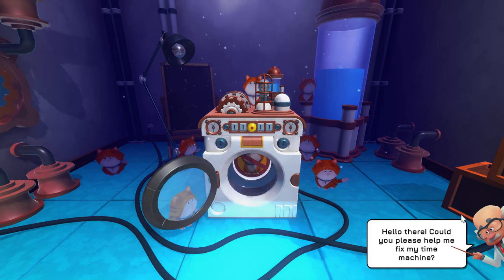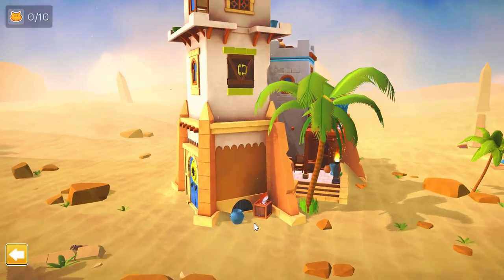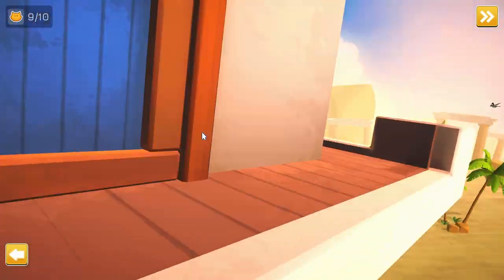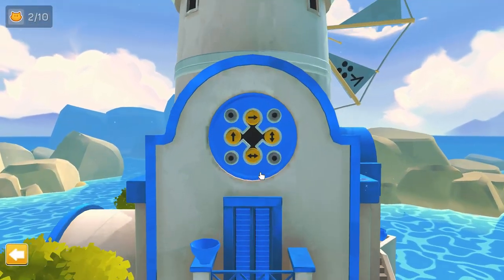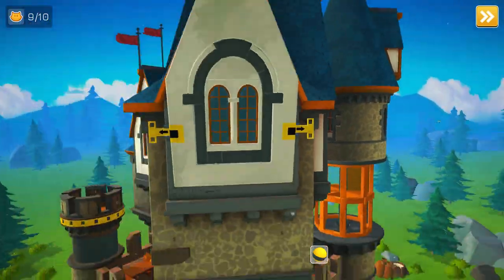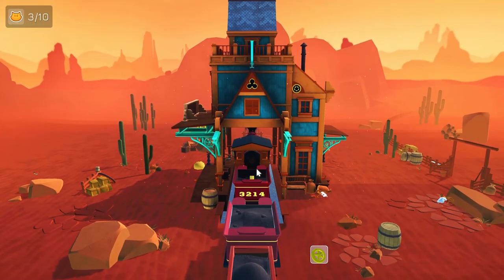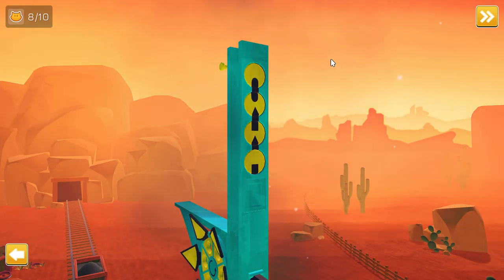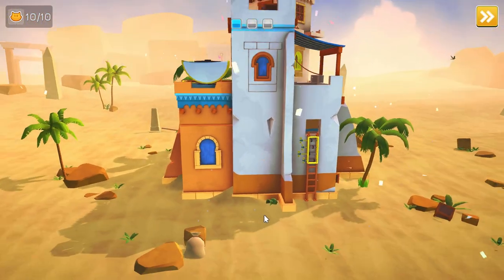Cats in Time - Puzzles & Cute Cats in Colorful Dioramas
Solving puzzles & searching for sneaky little felines in puzzle game Cats in Time.

Cats in Time is also available for mobile devices.

Join the Cryptic Hybrid Armada! Support amazing content AND get TONS of perks. This is LOCALS!

HUMBLE BUNDLE

BRAVE BROWSER TIPPING
Using the Brave browser you can give BAT (Basic Attention Token) tips on any video of mine on YouTube and on any Twitter post.